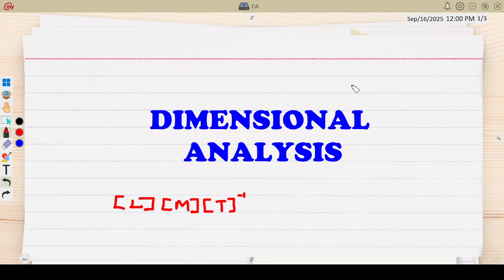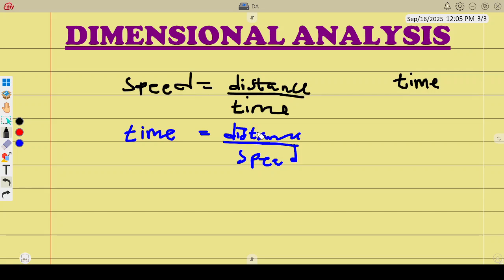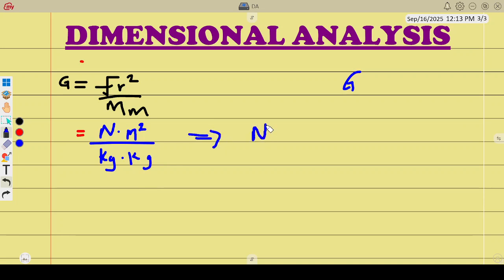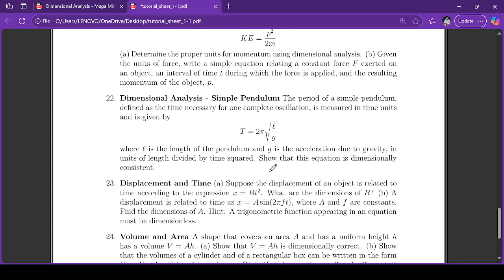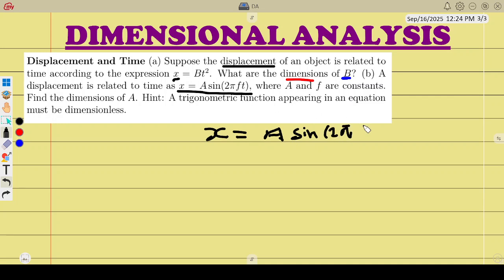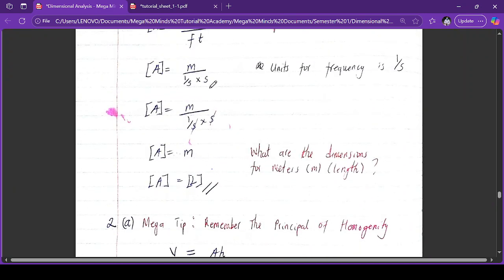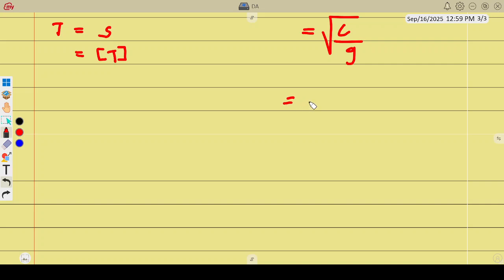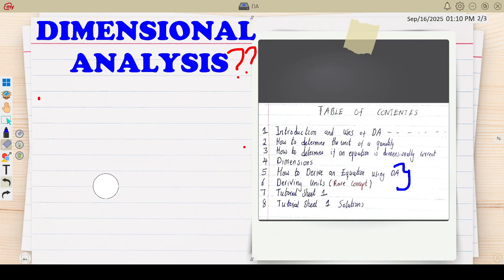Dimensional Analysis | All the Basics